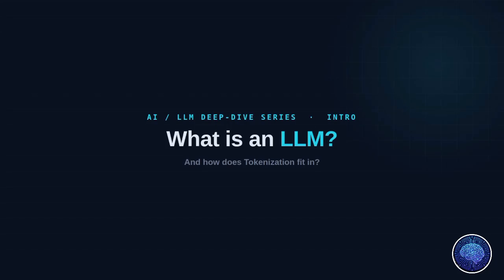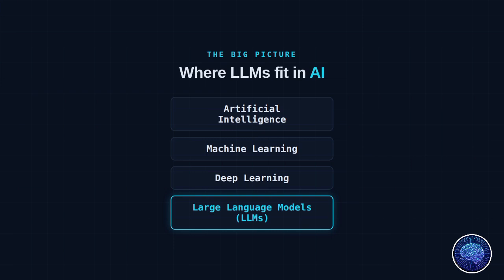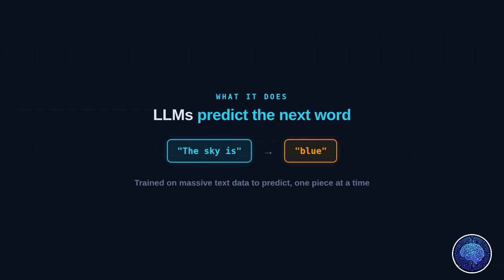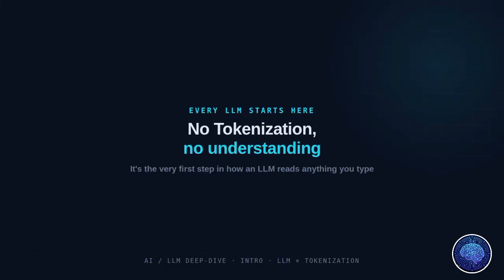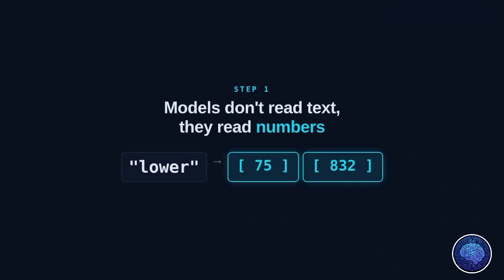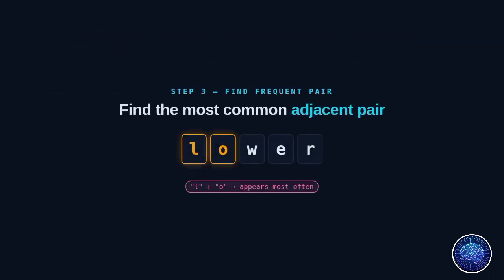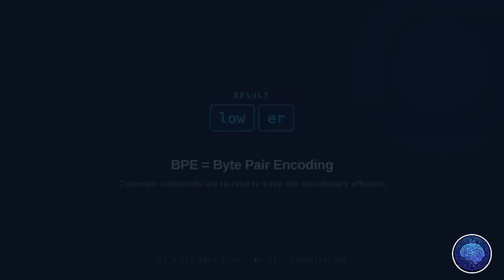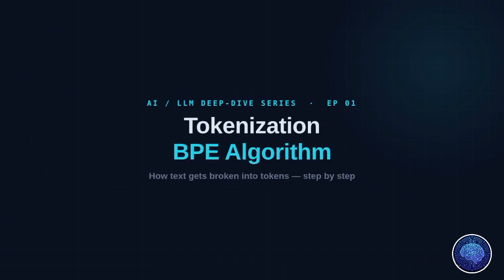How AI Reads Text — Tokenization & BPE Explained Fast | AI Tutorial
Ever wondered how ChatGPT, Claude, or any LLM actually "reads" your text? It's not magic — it's Tokenization.

In Episode 1 of the AI/LLM Deep-Dive Series, we break down the BPE (Byte Pair Encoding) algorithm — the exact process language models use to split text into tokens before turning it into numbers the model can understand.

In this video you'll learn:
✅ Why AI models need numbers, not raw text
✅ How BPE starts by splitting words into characters
✅ How it finds and merges the most frequent character pairs
✅ How this process repeats to build a model's vocabulary
✅ Why "lower" becomes just 2 tokens: "low" + "er"

This is Episode 1 of a daily series breaking down AI/LLM concepts in short, simple explainers — perfect for students, beginners, and anyone curious about how large language models actually work under the hood.

👇 Drop a comment with the next topic you want explained!

0:00 Title — What is an LLM?
0:12 Where LLMs Fit (AI → ML → DL → LLM Pyramid)
0:35 LLMs Predict the Next Word
0:55 Problem — LLMs Only Understand Numbers
1:04 Tokenization Is the Bridge
1:30 Title — Tokenization / BPE Algorithm
1:45 Models Read Numbers, Not Text
2:03 Split Word into Characters
2:21 Find Most Frequent Adjacent Pair
2:31 Merge Pair into New Token
2:42 Repeat the Process
3:07 Result + Outro

Next up: Embeddings — how tokens become meaning.